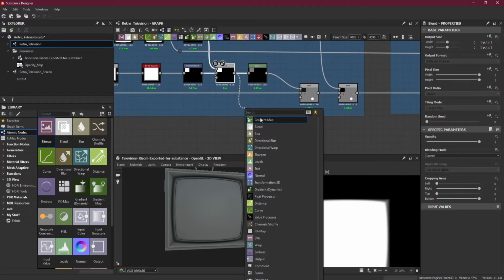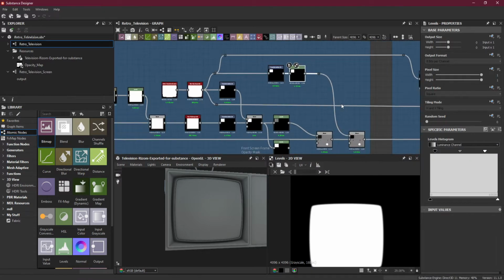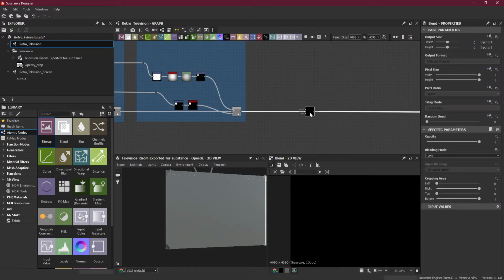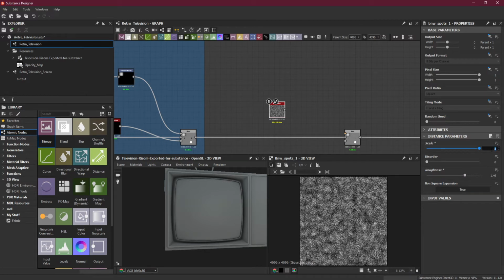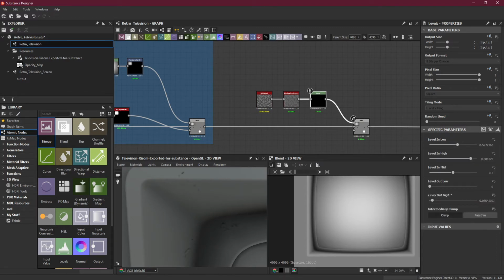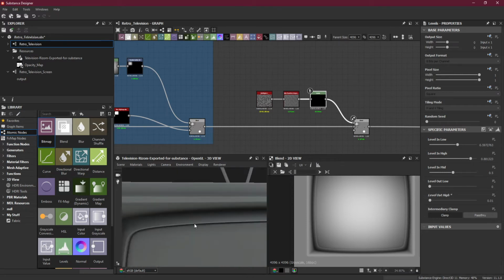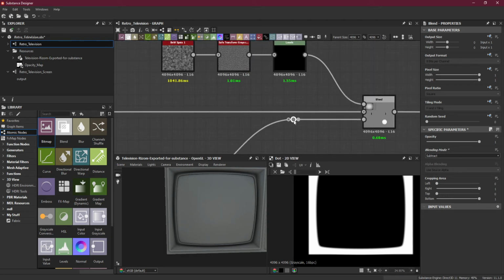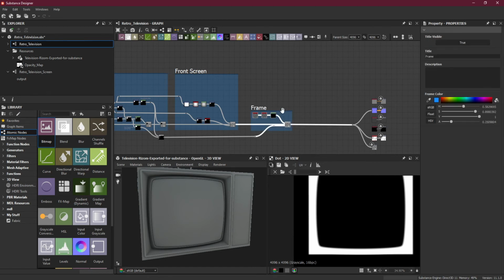Dents on Front Screen Frame | Lesson 13 | Creating Retro Television | Substance Designer Premium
How to Create Dents on Front Screen Frame in Substance Designer? | Lesson 13 | Creating Retro Television in Substance Designer | Substance Designer Premium Tutorial

As front part is the most important part of a Retro Television Screen; we have to create interesting dents on it to give it an excellent vintage look.